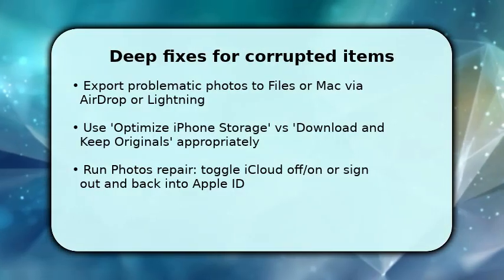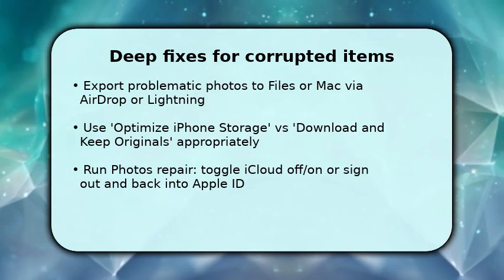How to Fix Photo Error on Iphone (full Guide)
How to Fix Photo Error on Iphone (full Guide) | 🔒 Surfshark VPN Deal — Stay private and secure. $1.99/mo + 3 Months Free ▸

Discover the step-by extricate your iPhone from photo errors. This comprehensive guide walks you through common issues like glitches, corrupted files and more with easy fixes to restore picture quality on iOS devices.

iPhone, photo error fix, corrupt photos recovery, fixing pictures on iPhone XS Max, restore photo errors Apple device, troubleshooting glitched images in Photos app for iPhones, repair corrupted image files iOS 14, how to correct picture issues with AirDrop between devices, solving broken photos after backup and restore on iPhone SE